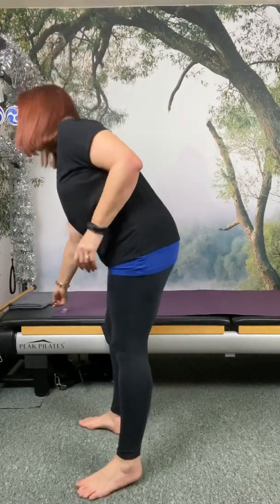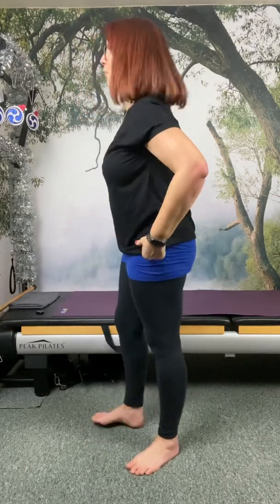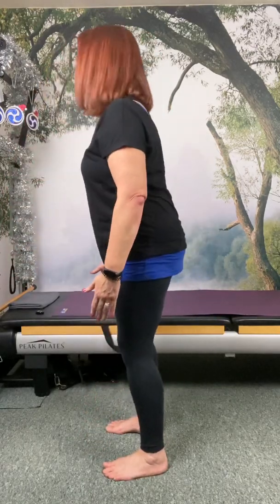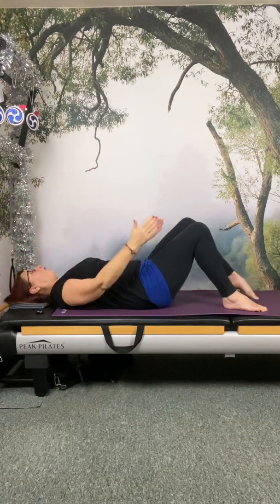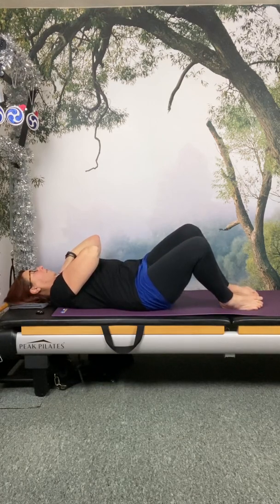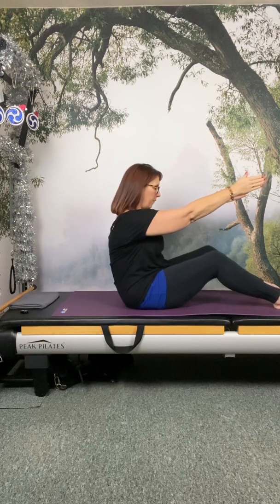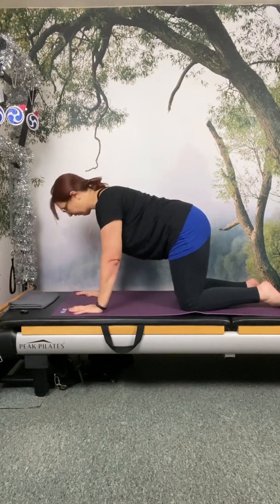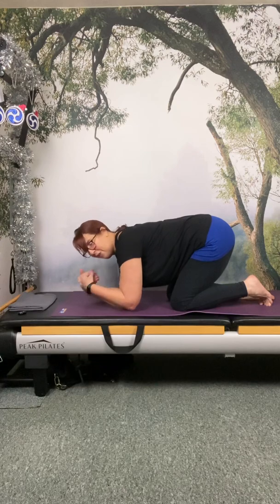12 Days of Pilates Day 9 - Table